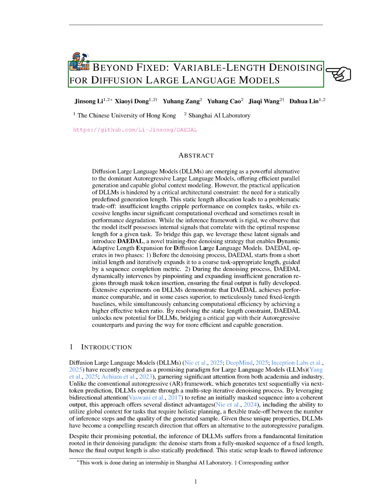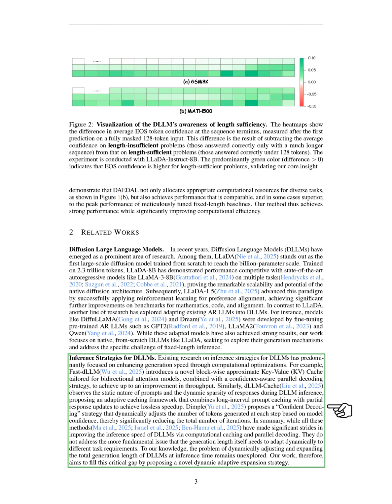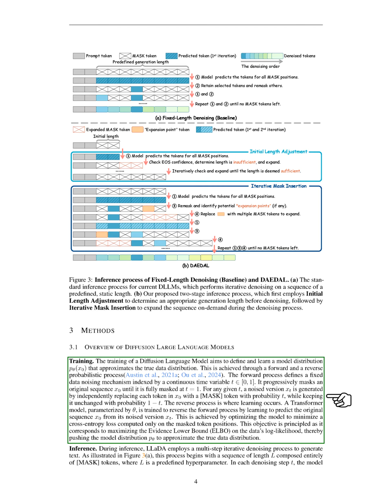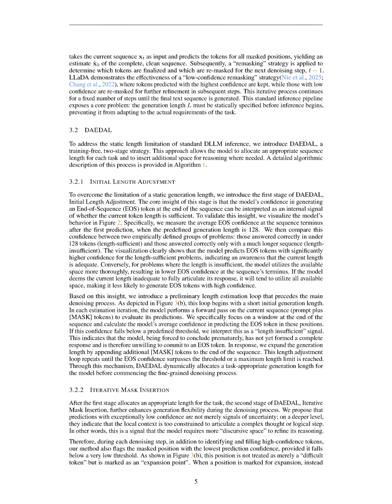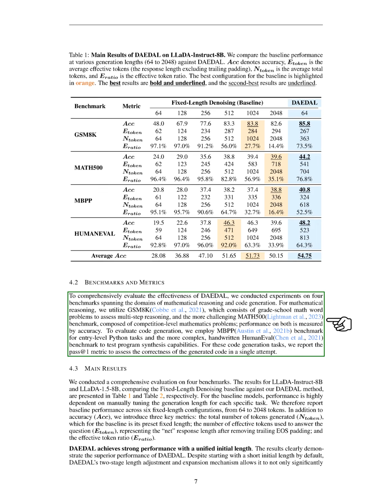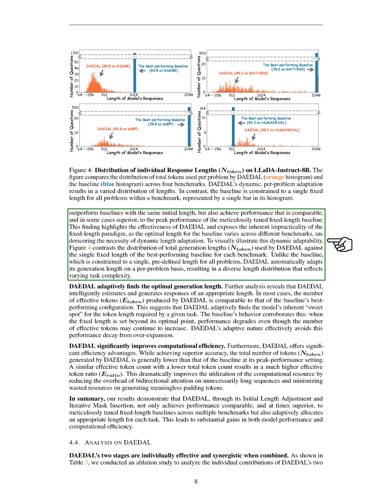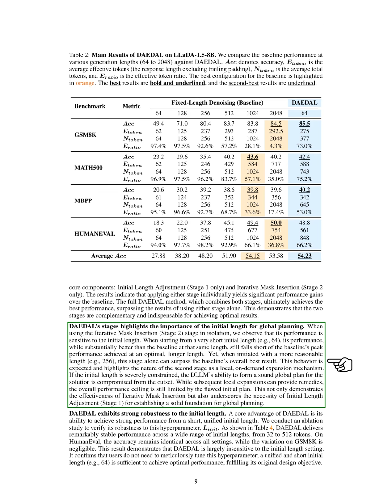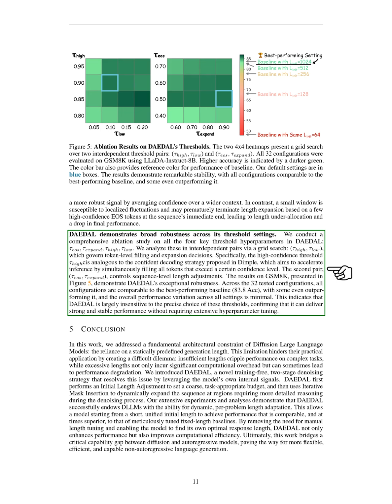Beyond Fixed: Variable-Length Denoising for Diffusion Large Language Models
DAEDAL introduces a dynamic length expansion strategy for Diffusion Large Language Models, enhancing performance and efficiency by overcoming static length constraints during generation, outperforming fixed-length models.